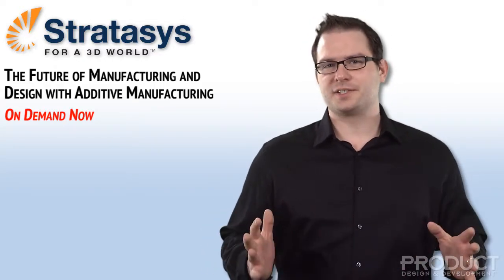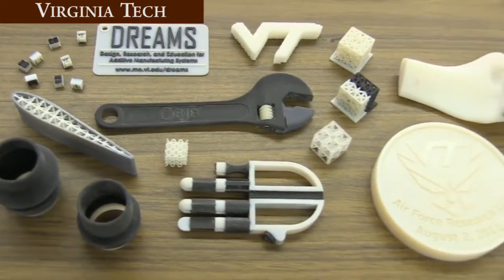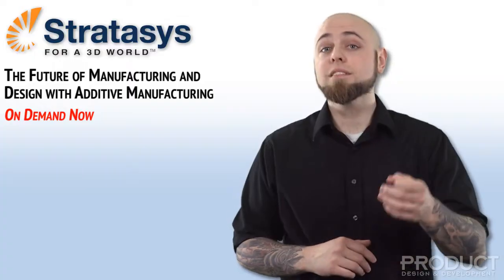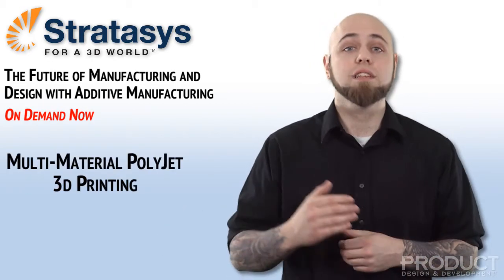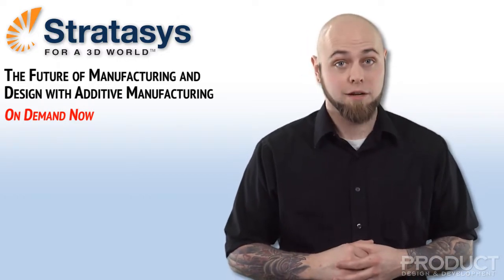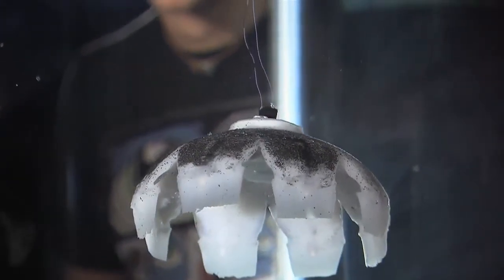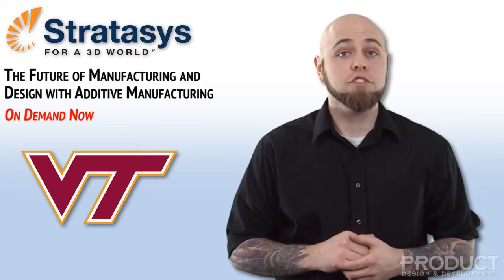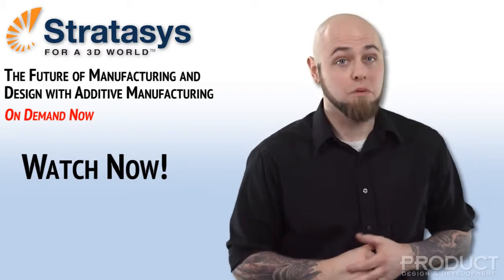On Demand: The Future of Manufacturing & Design with Additive Manufacturing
Dr. Christopher Williams, Assistant Professor and Director of the DREAMS (Design, Research and Education for Additive Manufacturing Systems) Lab, will discuss how additive manufacturing is being used at Virginia Tech in a webinar titled The Future of Manufacturing and Design with Additive Manufacturing.

The presentation will include use-cases and novel applications of both Fused Deposition Modeling (FDM) and multi-material PolyJet 3D Printing.

These technologies provide Dr. Williams and his team the capability to blend multiple materials, and thus selectively manipulate product material properties, for innovative design applications including anatomic replication, bio-mimicry, and lightweight cellular materials.

Find out how Stratasys 3D Printers have allowed Virginia Tech to advance student design and research projects, write competitive grants, and teach their students to rethink product design and manufacturing.